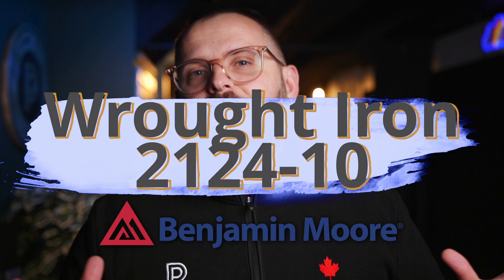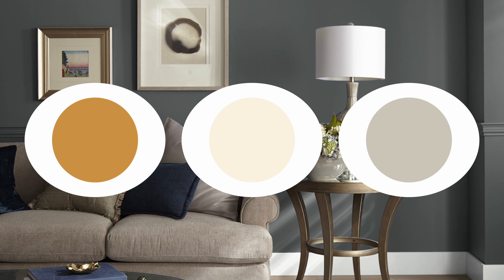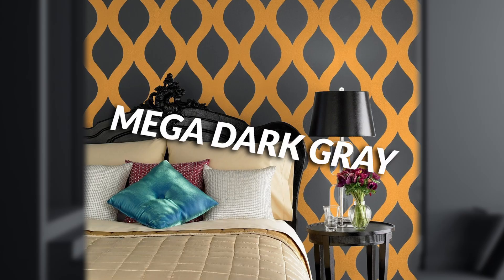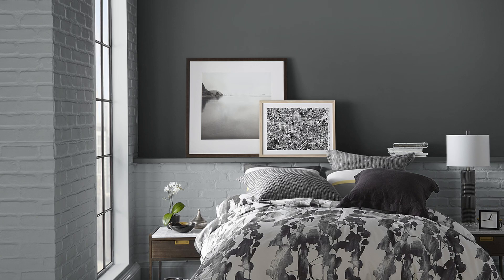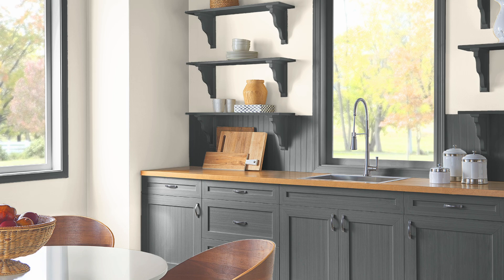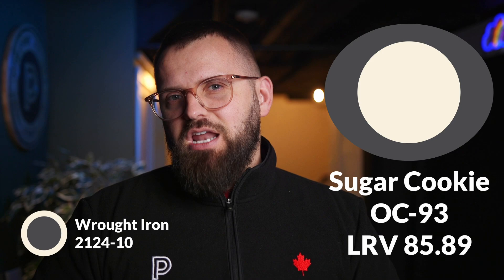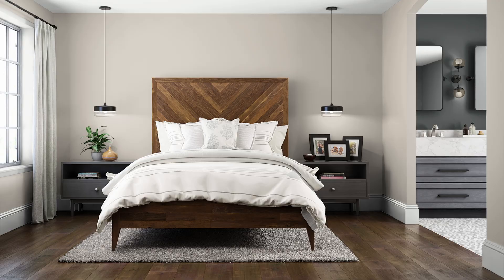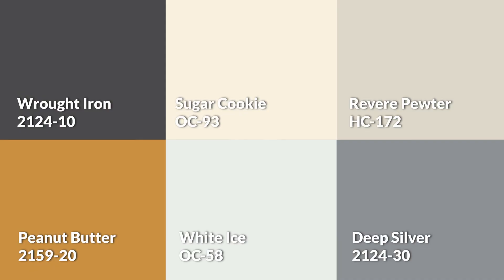This Benjamin Moore Color Will Make your Home Look Luxurious!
Custom Color Palettes Looking for a paint color that will make your home look luxurious? Check out this awesome color by Benjamin Moore called Wrought Iron, 2124-10!

This color is perfect for any room in your home, and it will give your home a luxurious look. Plus, it's a very neutral color that will work with any decor. So if you're looking for a paint color that will make your home look luxurious and stylish, choose "Wrought Iron"!